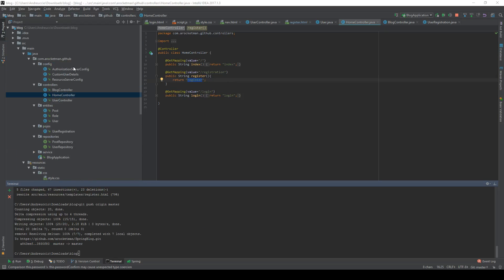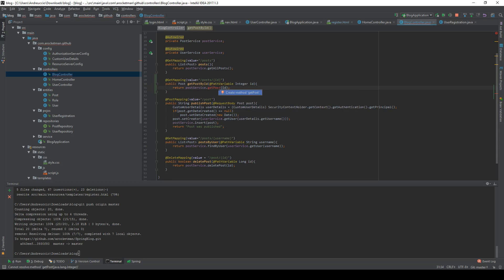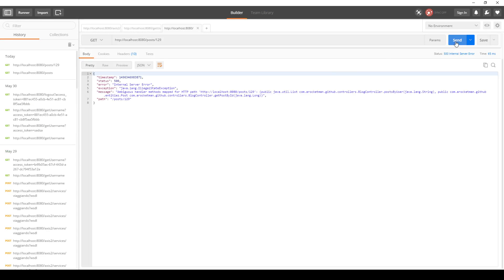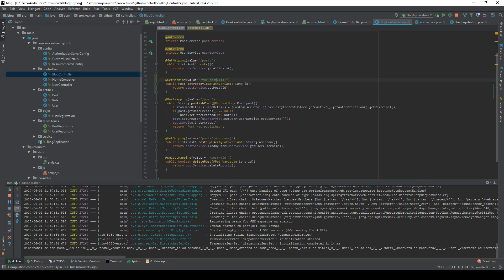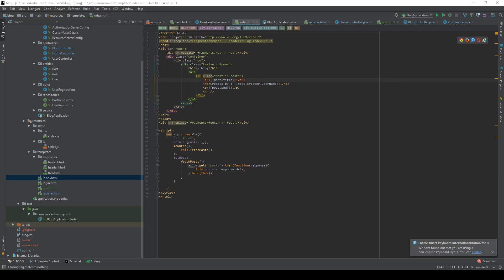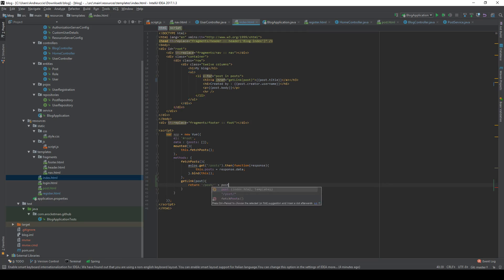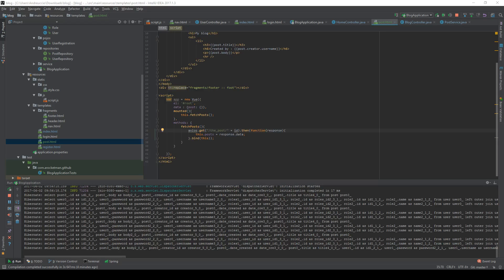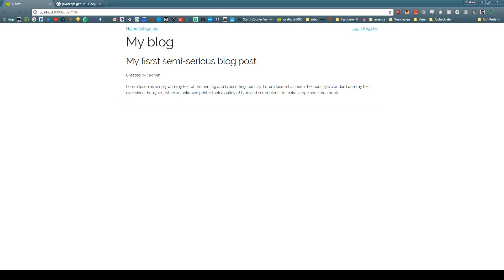[Creating a blog with Spring Boot and Vue.js] 10 - Rendering a single post page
In this video we check out how to render a single post page, we will be getting ready to embed the comments of a single post within this page.